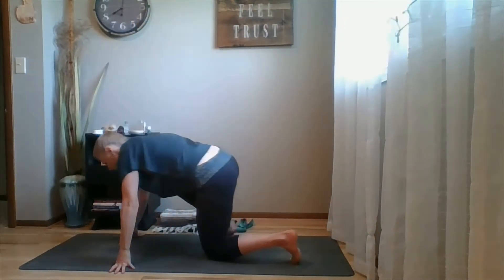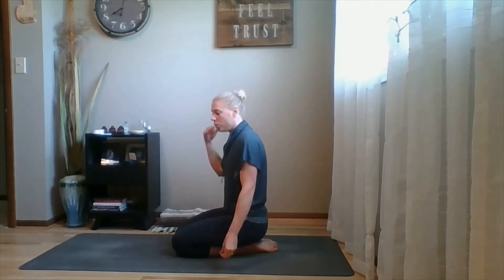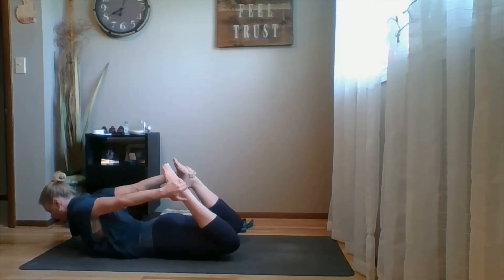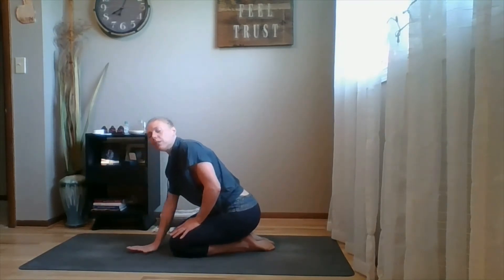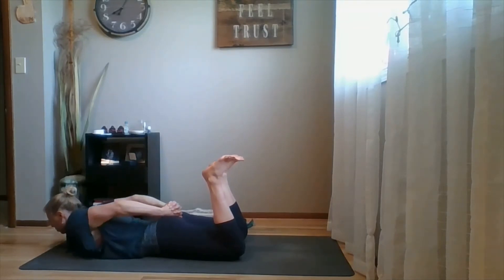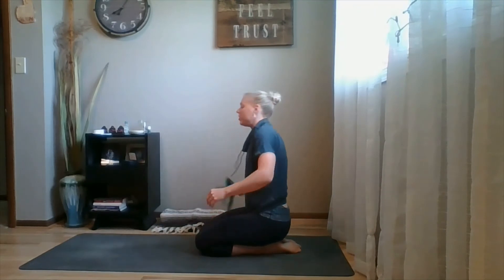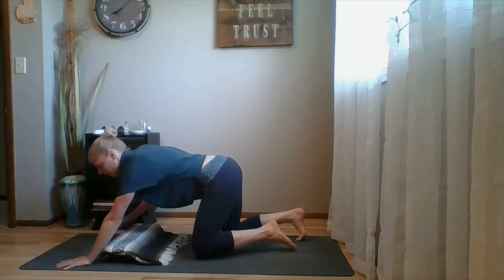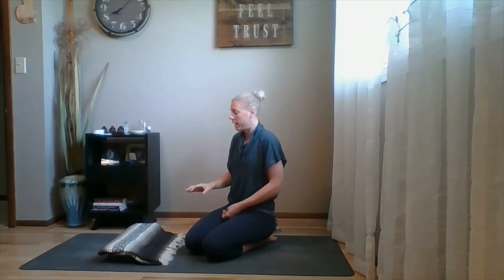How to do Yoga: Bow Pose / Dhanurasana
I have a love/hate relationship with this pose.  I 'hate' bow pose because its hard, lol.  It challenges me more than most backbends.  I love this because it challenges me, but how I feel (when I get myself to do this pose, lol) afterwards is worth the challenge.  I stand taller, breathe deeper, and I'm more confident.

Focus on these 3 alignment cues:
1) Ground pubic bone
2) Keep thighs parallel
3) Push shoulder blades forward

Here are 3 modifications:
1) Use a strap
2) Clasp your hands behind your back instead of holding ankles
3) Prop lower belly with bolster/blanket for more lift

OR
my Online Studio at https:/

Do you want more in depth instruction?  Do you have specific poses/concepts you want to work on?
I OFFER PRIVATE YOGA CLASSES! In-person and virtual options available